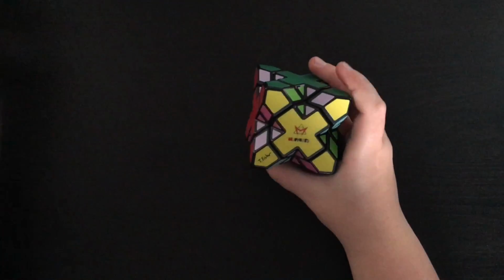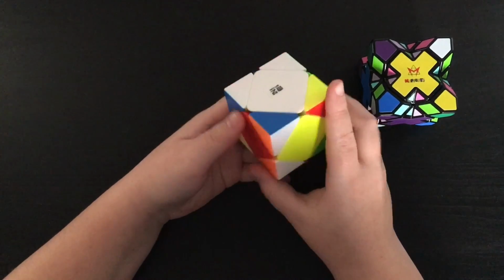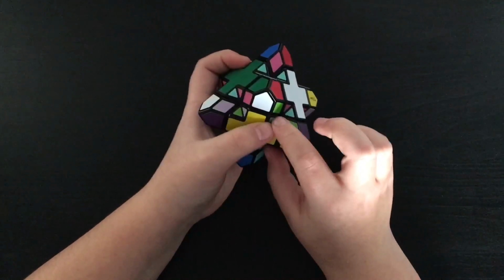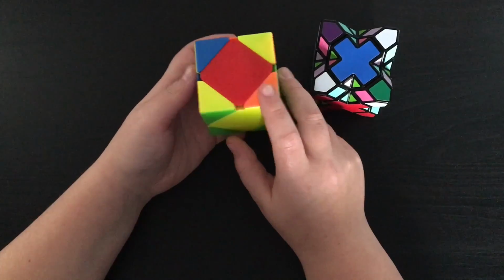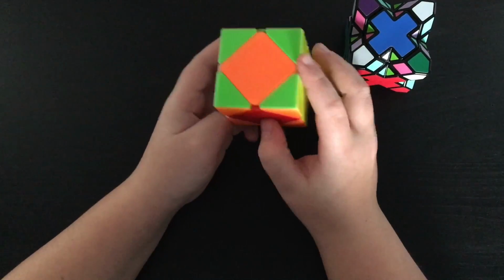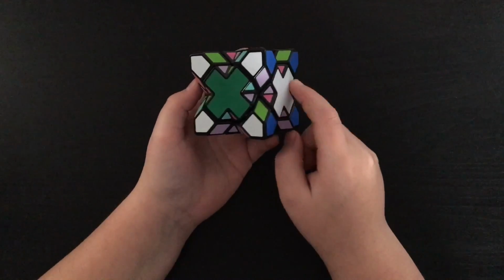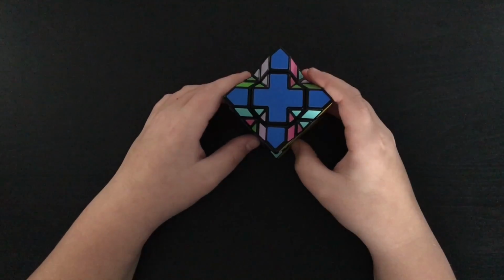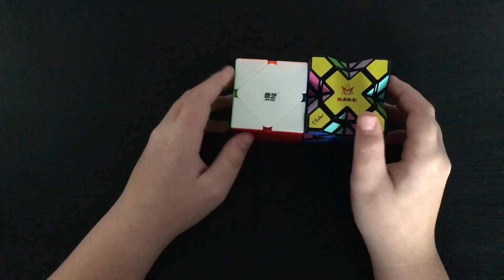Skewb Xtreme || Tutorial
Hey guys its Kayden from Cube.Be.Cubed and in this video I show you guys how to solve the skewb Xtreme! I hope this Tutorial helped you solve your Skewb Xtreme and learn something new.
Also sorry once again everyone for the some of the fuzzy video quality I will hopefully soon be getting a grey or white background to help get rid of the sound dots (fuziness). Also sorry for the QnA being late and posting this first will be up sometime this week had an issue editing it     :(